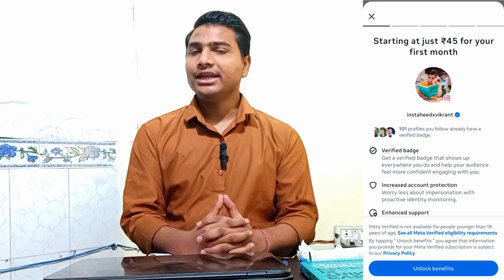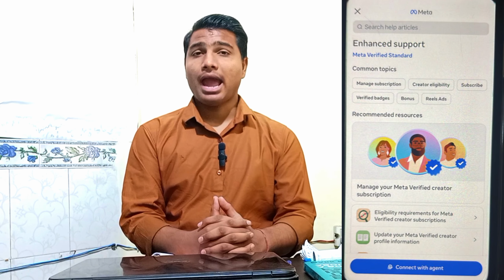We Disabled Your Instagram Account | How to Fix Disabled Instagram Account | Disabled Instagram Open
In This Video - we explain that how you can solve the problem of we disabled your instagram account and we also mention that how to recover disabled instagram account step by step in just 5 mints so do not try to skip this video if you want to recover your instagram account so just watch this video till the end and we are able to give you all steps to recover your account so let's start the video.

If You Want To Solve Your Instagram Issue's & And Any Problem Solutions Need So Visit This Website Instaheed , India's Leading Instagram Solutions Provider Startup

Video Create karne Main Time Bohot Laga hai Or Mehnat Bhi  To  Video Ko Like Karo

Urgent Work Or Personally Issue solve Ke liye Paid and THANKS video Compulsory 😇

Topic Cover -
we disabled your instagram account recover
how to recover a disabled instagram account
Recover Banned Instagram Account Fast
how to recover suspended instagram account
disabled instagram account
we disabled your account instagram recovery
we disabled your account instagram recovery 2025
weve disabled your account instagram problem solve
weve disabled your account instagram
how activate instagram disabled account
instagram disabled account
instagram we disabled your account
instagram account disabled
how to fix disabled instagram account
instagram disabled appeal
how to restore disabled instagram account
recover disabled ig account
how to restore deactivated instagram account
disabled instagram account recovery
instagram disabled account recovery
recover disabled instagram account
instagram account disabled solution
instagram account recovery step by step
recover instagram account new method
instagram recovery guide 2025
fix disabled instagram
recover banned account fast
meta business support
instagram ad account disabled
instagram account suspended fix
instagram appeal steps
instagram banned fix

THANKS FOR THE WATCHING.